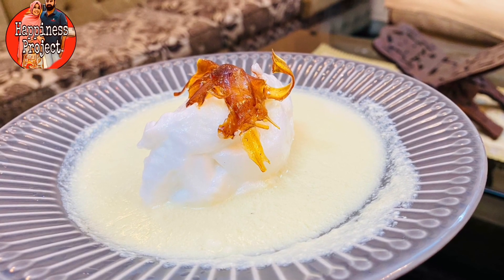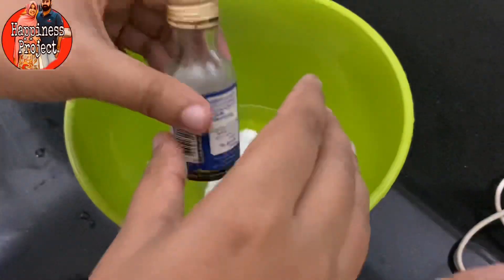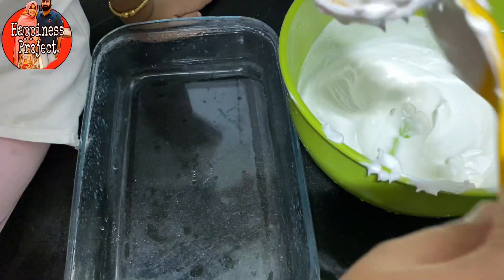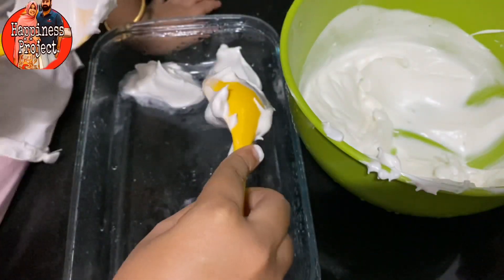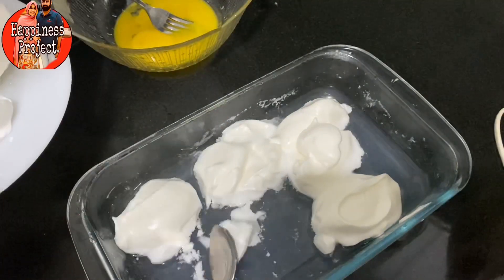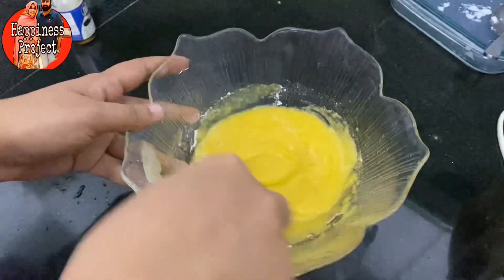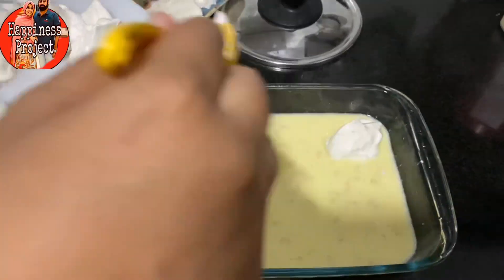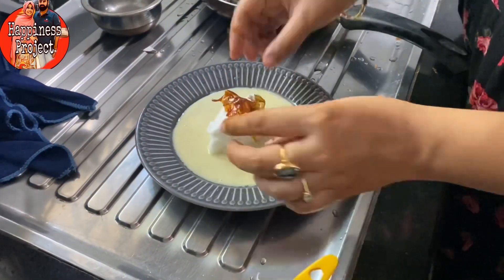Floating Island|വെറും 3ചേരുവുകൾ മതി ഈ വായിലിട്ടാൽ അലിയും പുഡിങ്|Easy Dessert Recipe within 15minutes